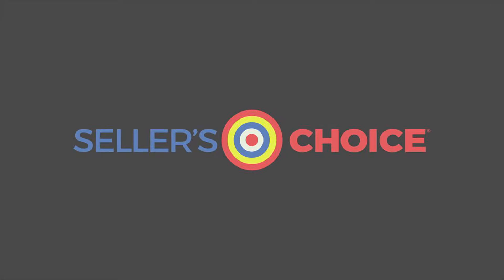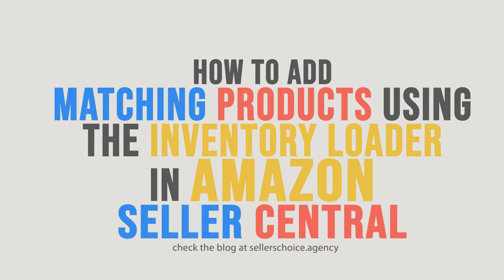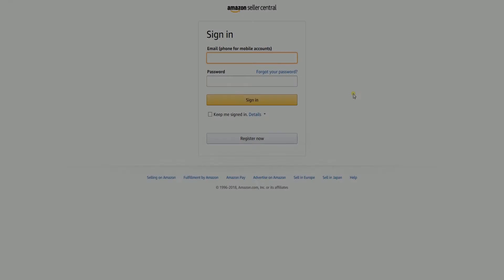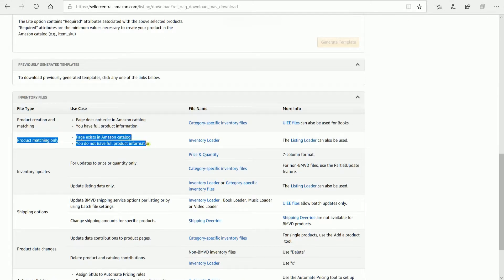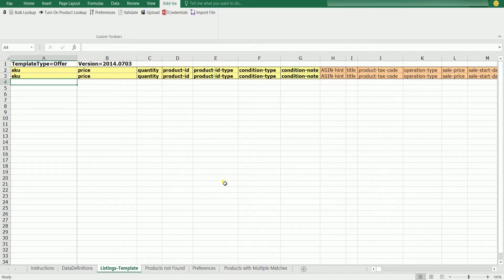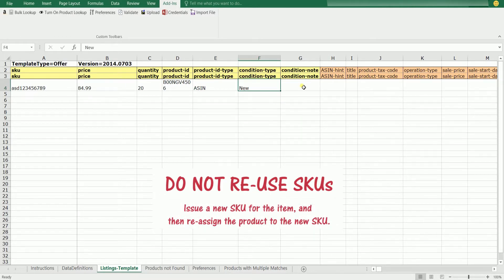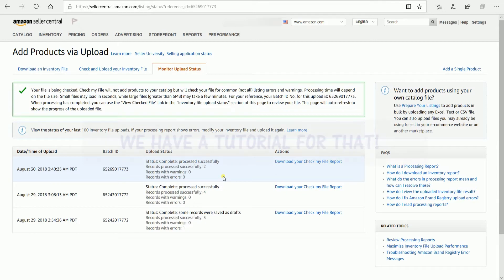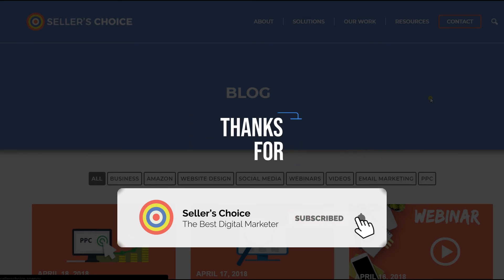How To Add Matching Products Using The Inventory Loader in Amazon Seller Central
Today, we're showing you How to Check Your Inventory File Template on Amazon Seller Central. The Amazon’s Inventory File Template lets you add individual items as rows in a spreadsheet. With the Check My File feature, it allows you to validate your Inventory File Template before creating or updating your listings in the Amazon catalog. This feature detects errors in the file and adds information and formatting that allows you to identify items that triggered errors and warnings.